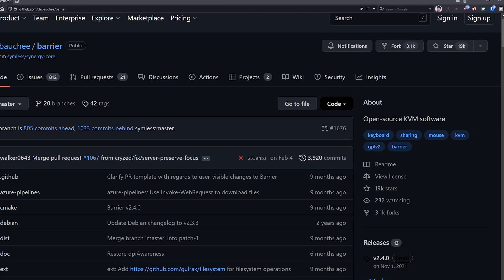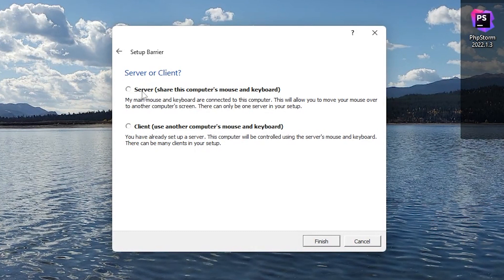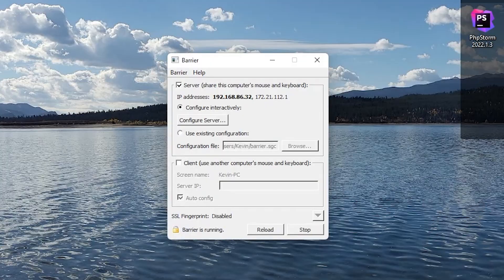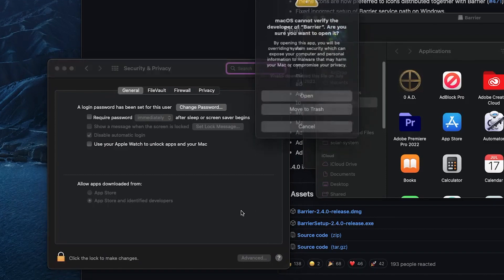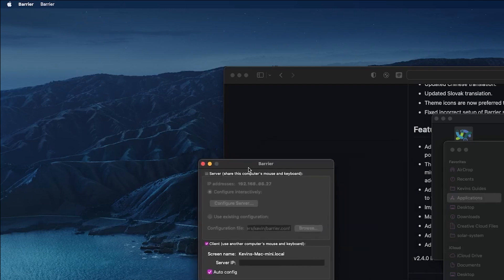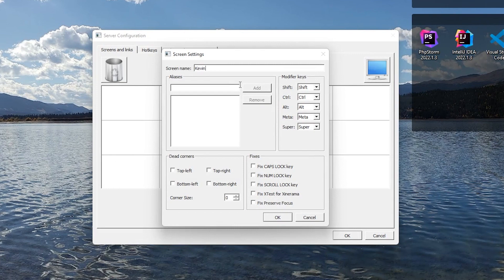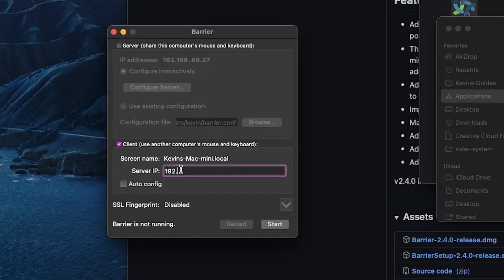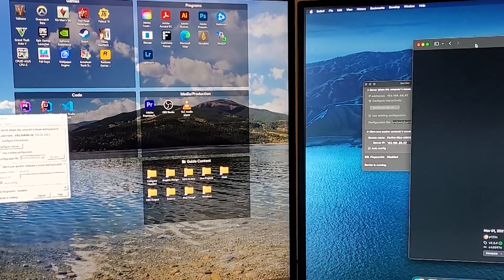Share One Mouse/Keyboard Between Windows & Mac with Barrier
How to use a free program called Barrier to share your mouse and keyboard between multiple computers that are next to each other. In this situation, I'm sharing a mouse/keyboard between my Windows desktop and my Mac Mini.